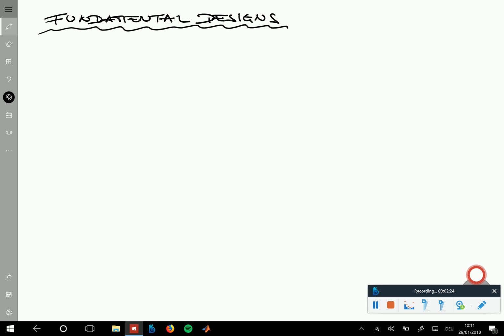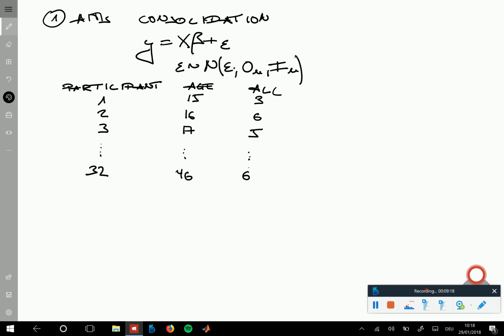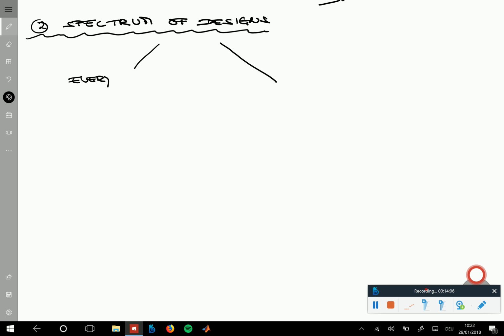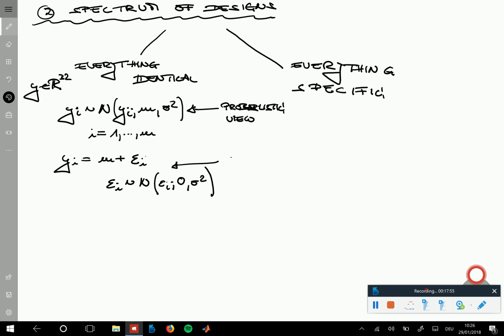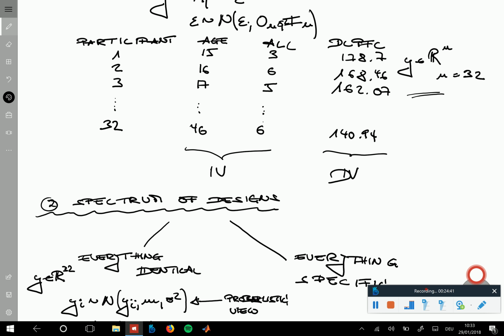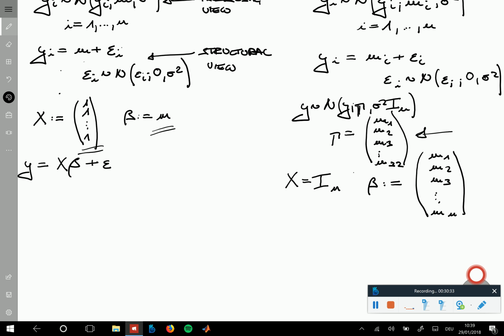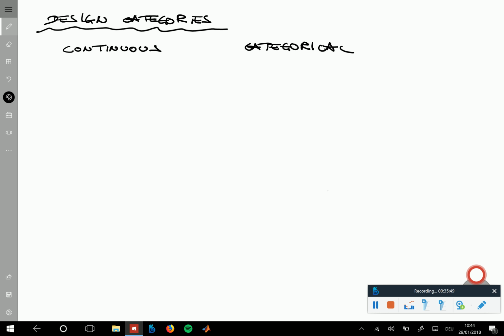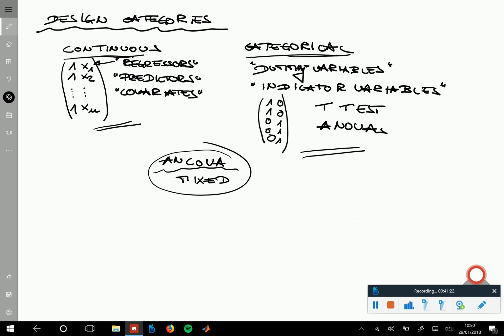Fundamental designs VI